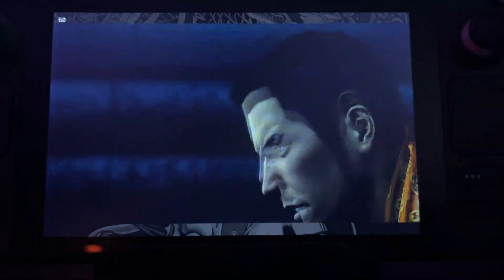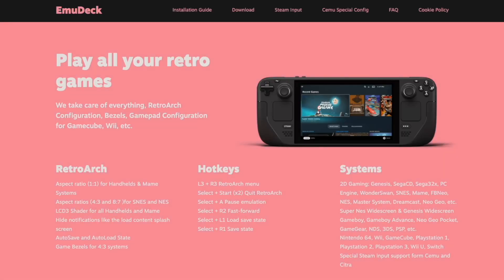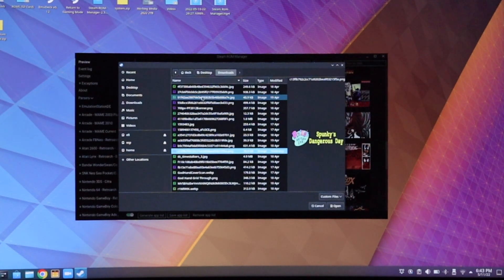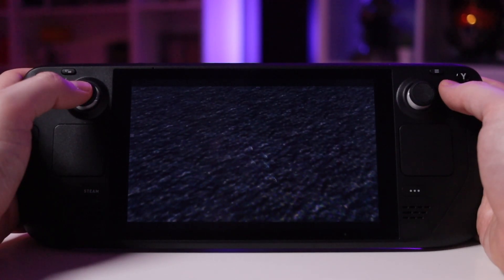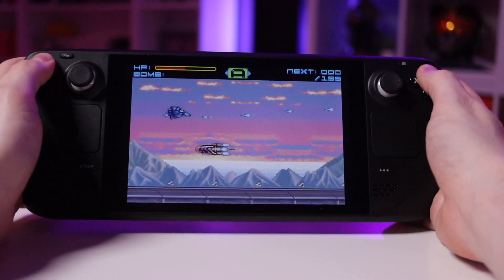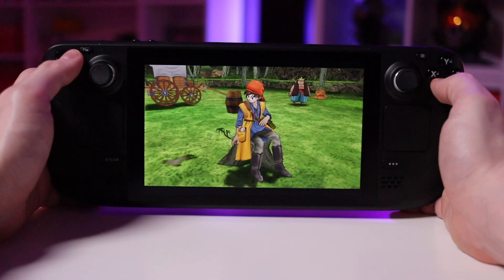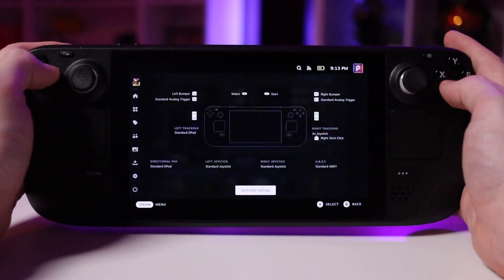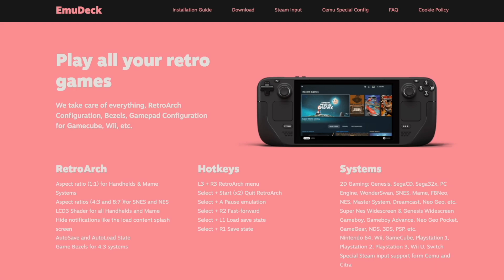My Favorite Systems to Play on the Steam Deck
Emulation might be my favorite feature so far, so here are a few of my favorite systems to play on the Steam Deck. I've hardly tested EVERY system that can be emulated, but I decided to at least explore a few of my personal heavy hitters and with great results! Here's a look at a few of the other consoles you can play Steam Deck if you're looking to emulate some of your old favorites and have them live right alongside your Steam games in the interface.

0:00 - Intro
0:57 - Getting Set Up with EmuDeck and Steam ROM Manager
4:24 - Testing Different Consoles on the Steam Deck
9:20 - Some Minor Emulator Tweaks
11:52 - Outro